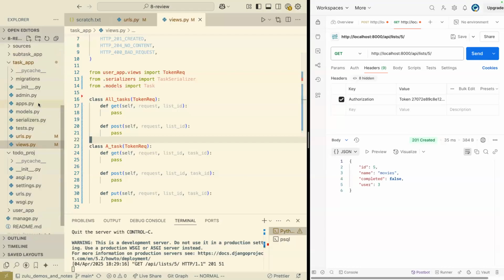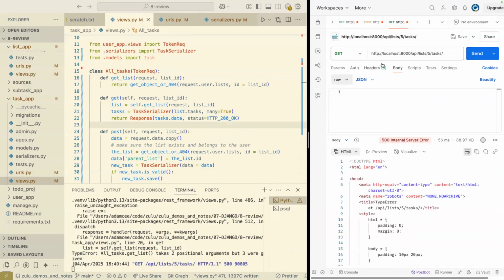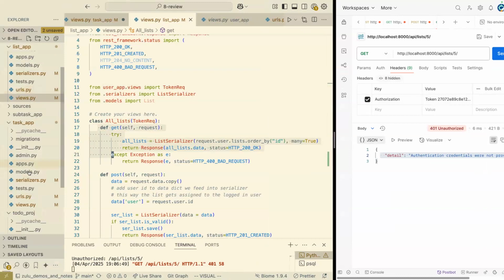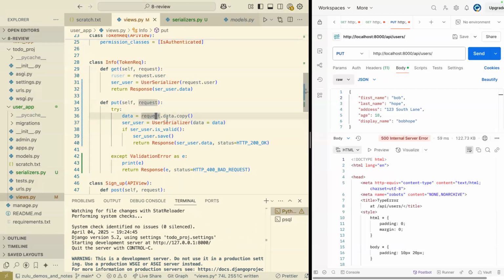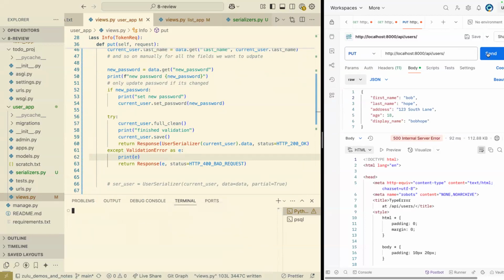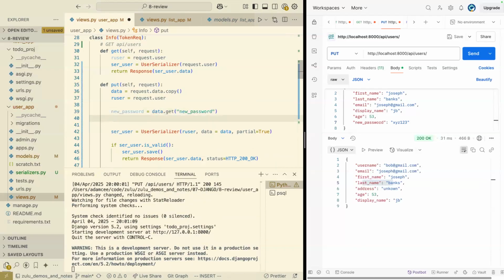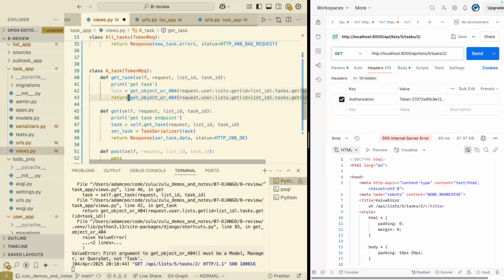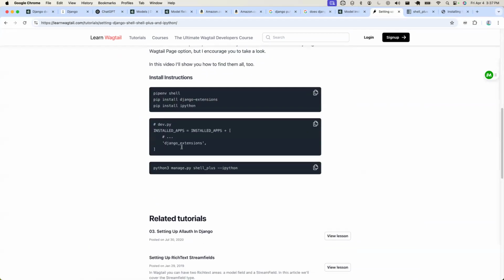8 Django Review Pt. 2